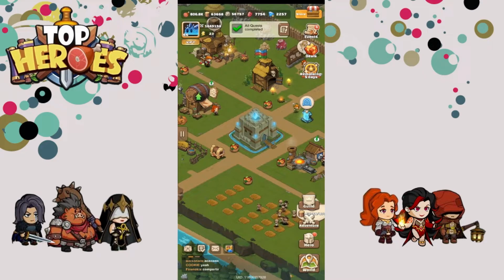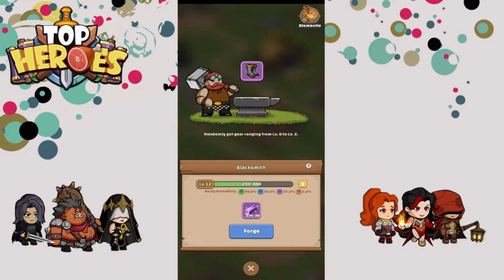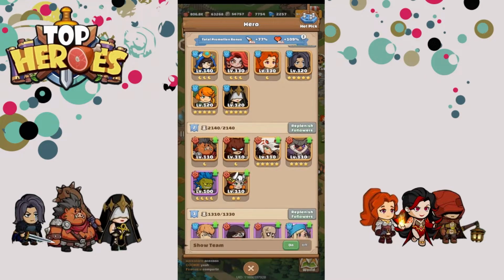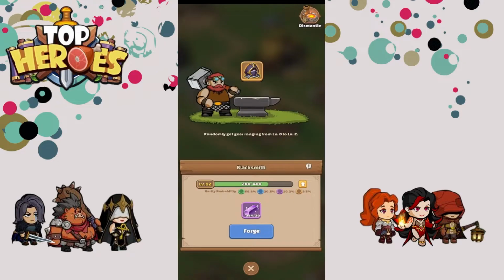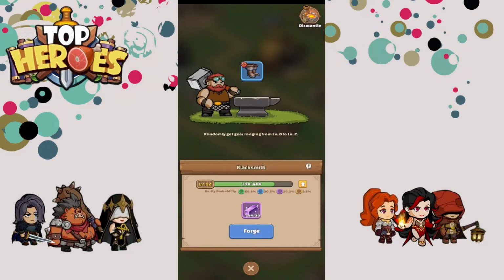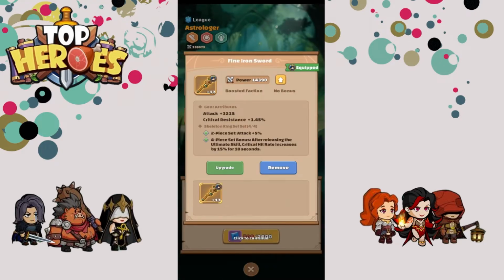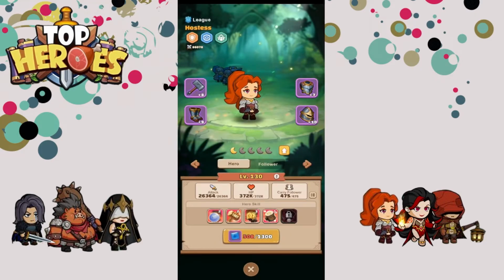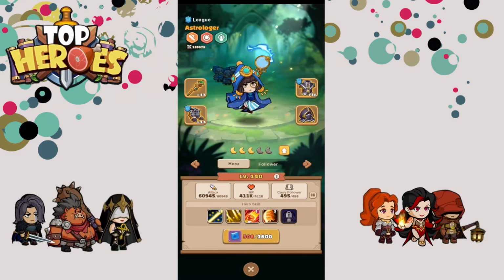Lets talk about how to gear Heroes in Top Heroes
Hey guys hope you are doing well. This is a pretty fun and straight forward video for you all. I hope you enjoy everything that needs to be said along the time in this video. As always if you have any questions feel free to post them in the comments down below. Hope you are all doing well!